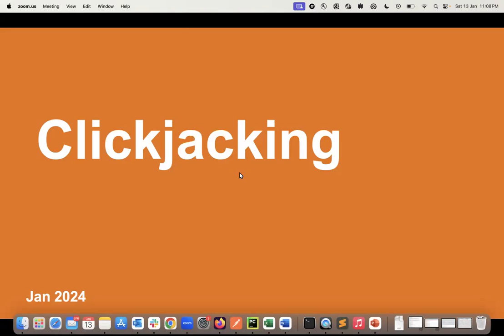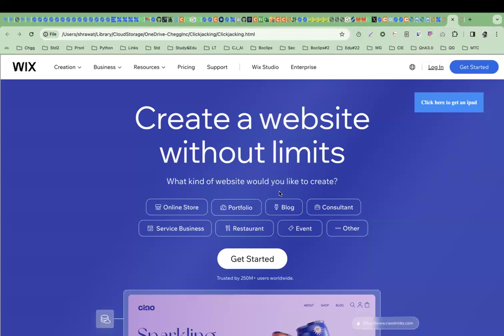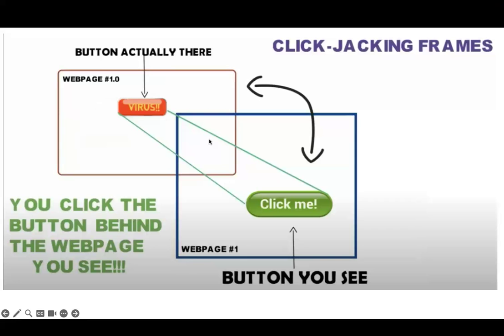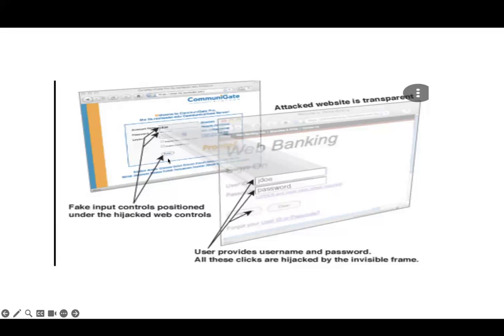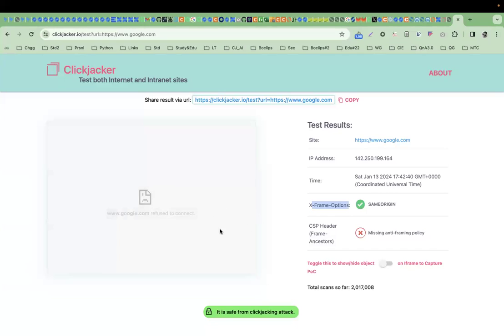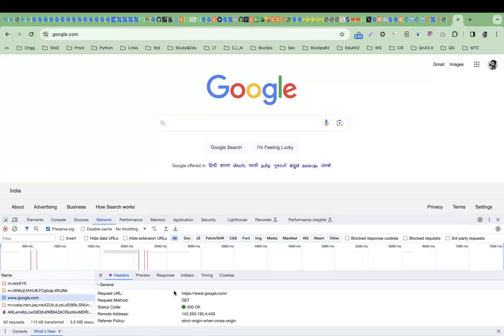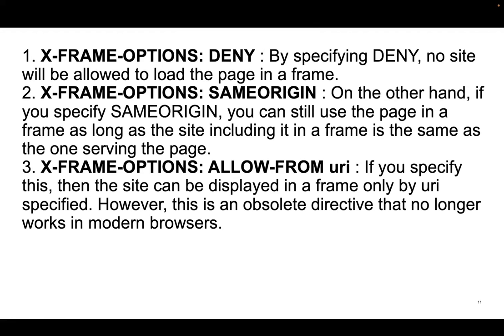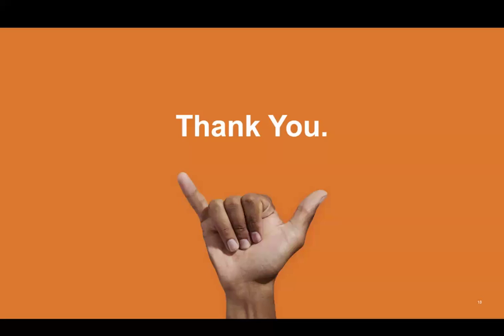Clickjacking Vulnerability | Clickjacking x-frame-options header missing | Clickjacking Prevention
Clickjacking is a browser security issue. Clickjacking is also known as user-interface or UI redressing or IFRAME overlay.
It is malicious technique of tracking a web user into clicking on something different from what the user perceives they are clicking on, thus potentially revealing confidential information or tacking control of their system.

Timestamps
Clickjacking | Browser Security Issue | Vulnerability issue

0:15 Agenda
0:35 What is Clickjacking
4:00 How to verify Clickjacking in any application
6:00 Clickjacking Mitigation
7:06 Clickjacking Automation